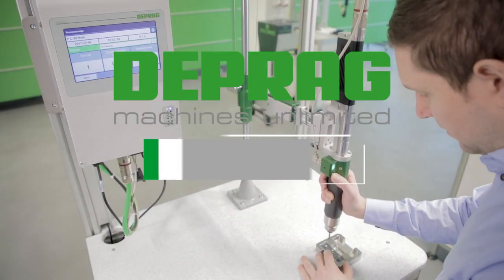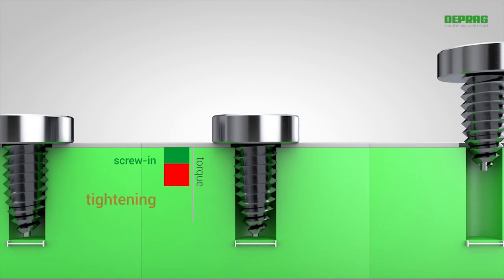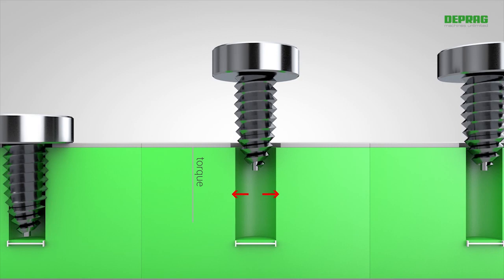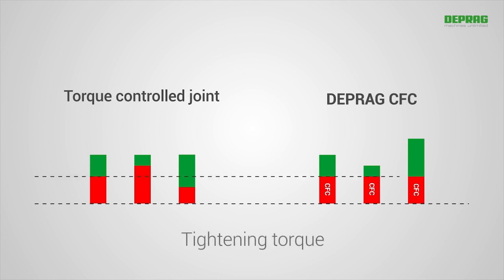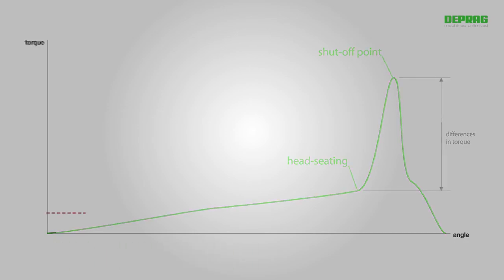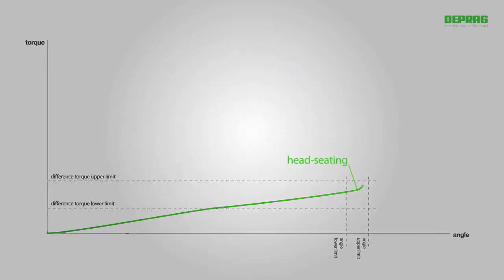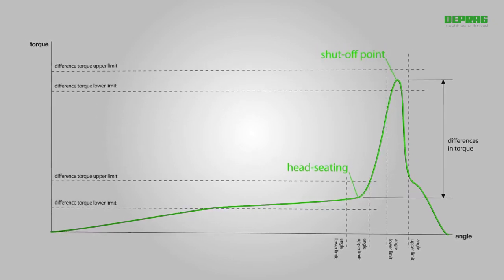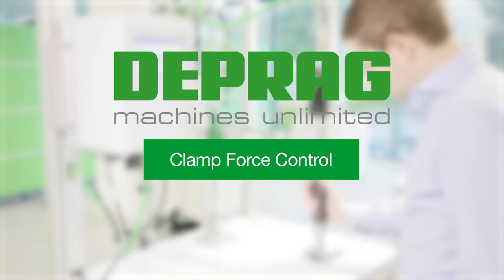DEPRAG - CLAMP FORCE CONTROL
This adaptive screwdriving procedure ensures a constant clamp force when drive-in torque values are fluctuating. The whole screw assembly consists of the head contact recognition and a screw assembly to differential torque or a specific angle. Watch DEPRAG Clamp Force Control in action!